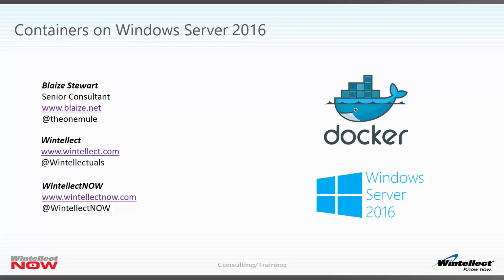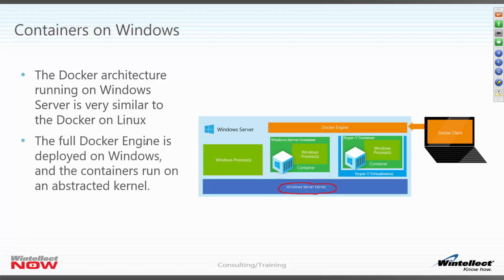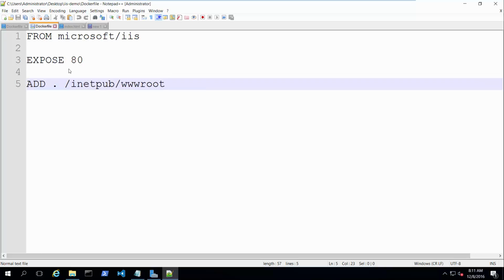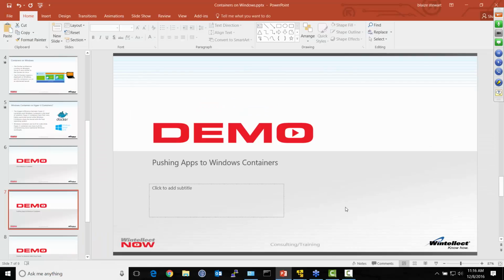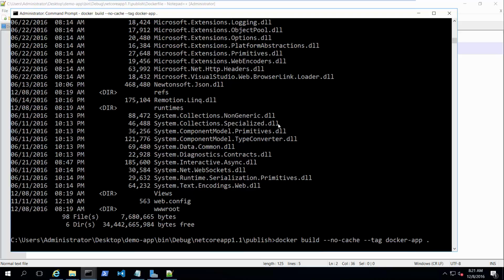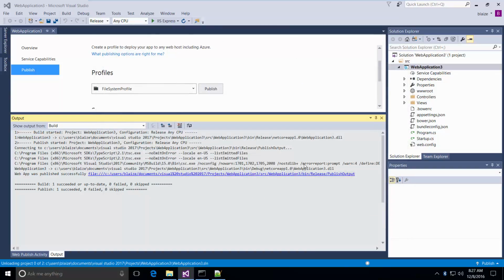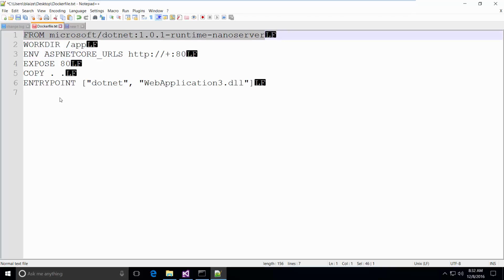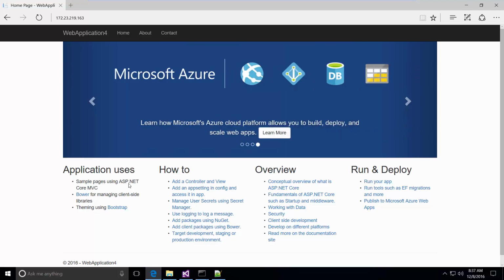Containers on Windows Server 2016 with Blaize Stewart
One of the most anticipated features of Windows Server 2016 is container services. Microsoft has worked closely with Docker to create this exciting new feature for on-premise CaaS. Learn all about this new feature and deploy container services on Server 2016 and Docker tools to manage and deploy containers to Windows Server 2016.